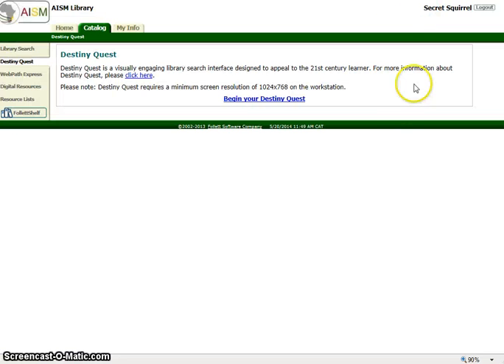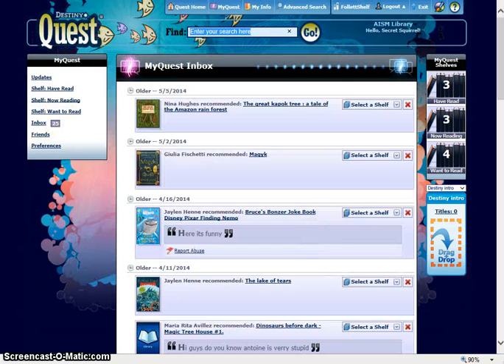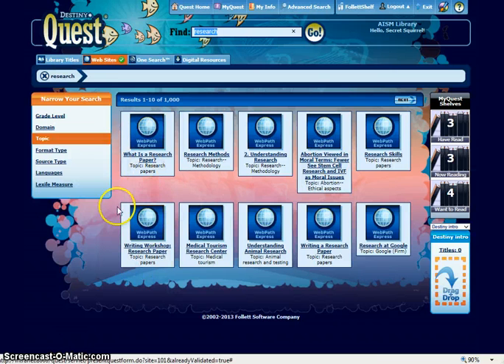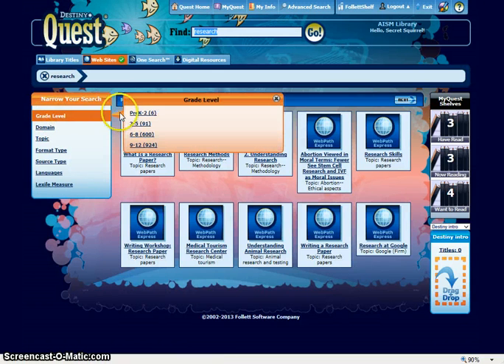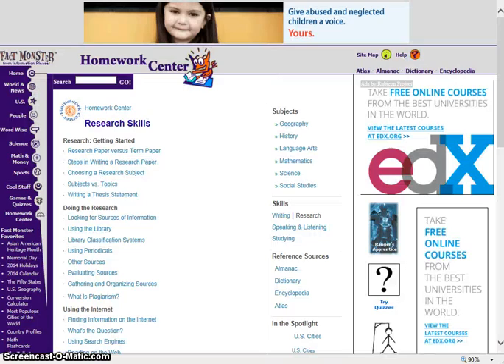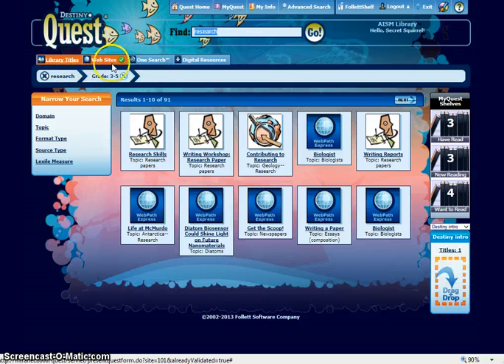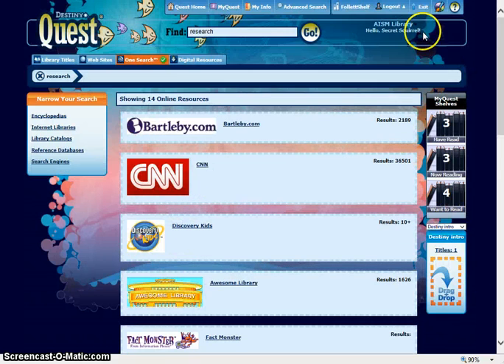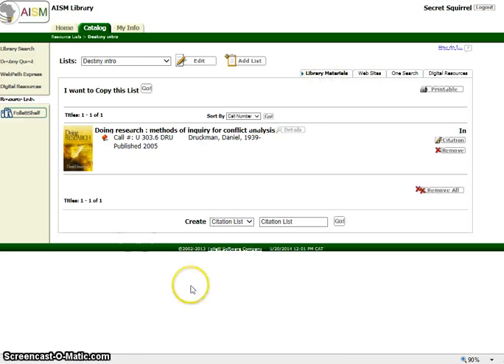Resource list screencast